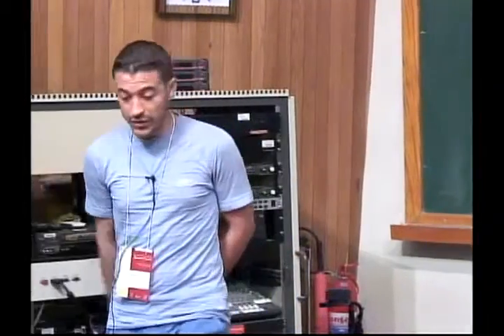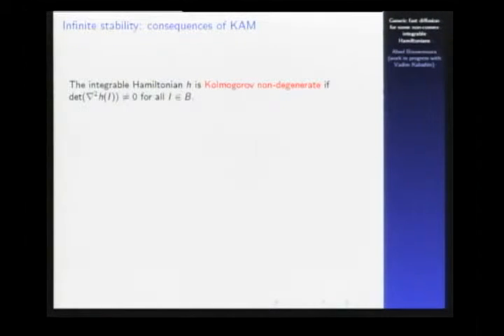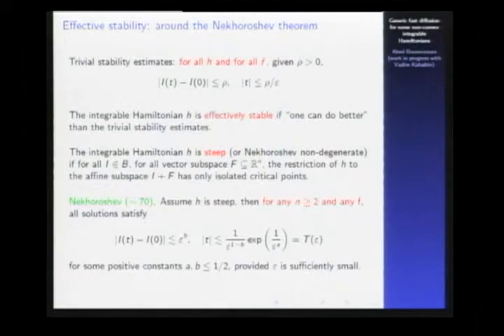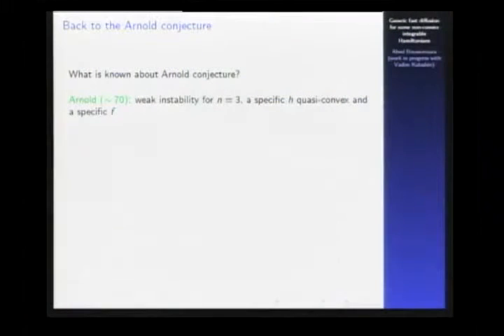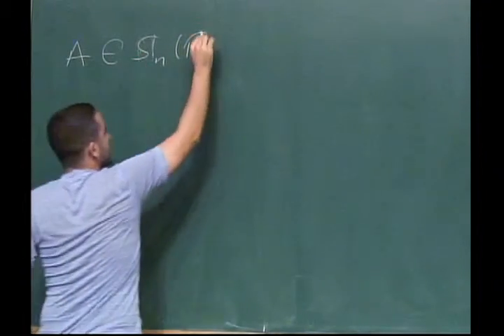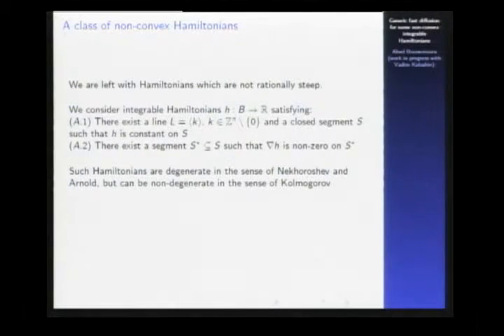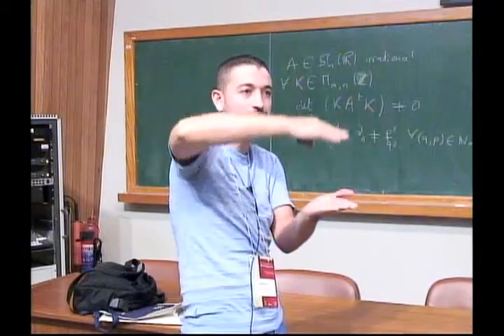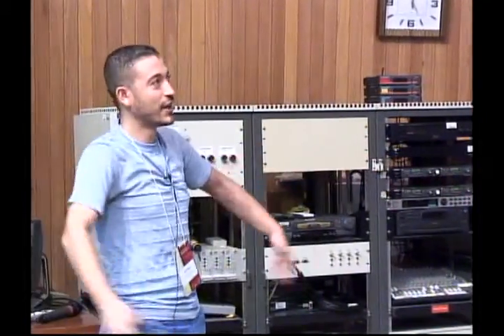International Conference on Dynamical Systems - Abed Bounemoura | Univ. Paris-Sud (PSUD)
International Conference on Dynamical Systems

Abed Bounemoura | Univ. Paris-Sud (PSUD) - Generic fast diffusion for some non-convex integrable Hamiltonians

This Conference is part of the Semester on Dynamics Beyond Hyperbolicity,held at IMPA in Augsut - November 2013.